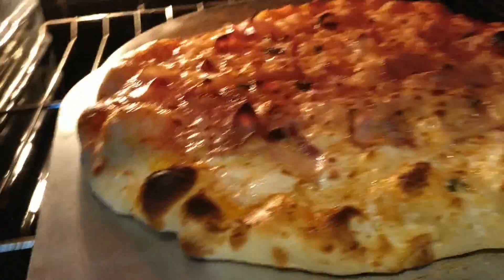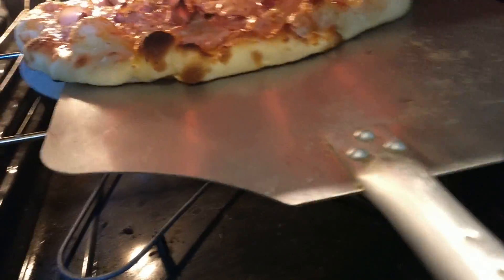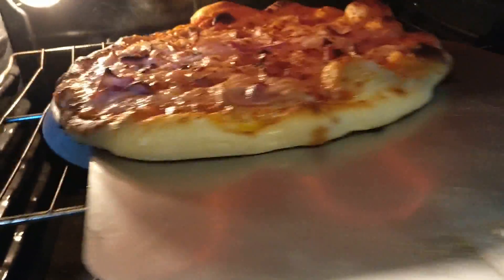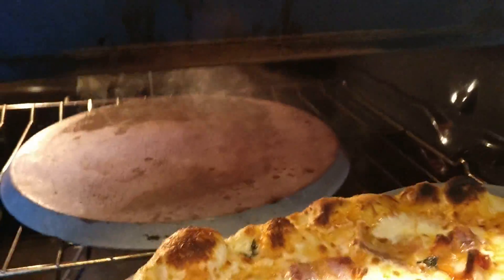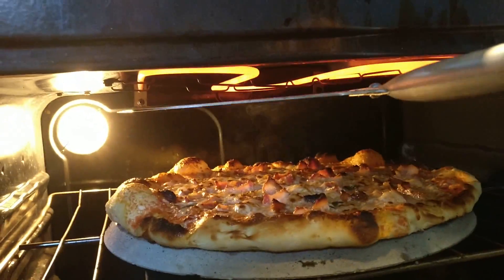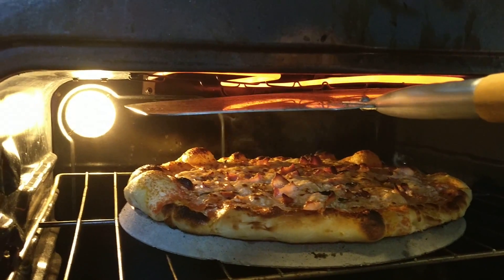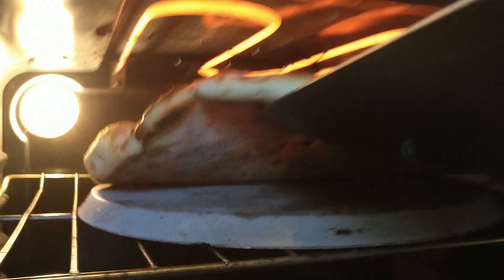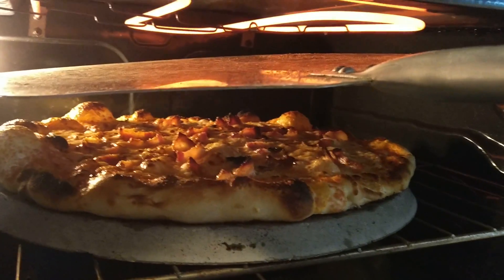Turning the pie.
Turning the pie often helps it from becoming too scorched in one spot. There's a tip here to help you cook the bottom while not burning the top also.